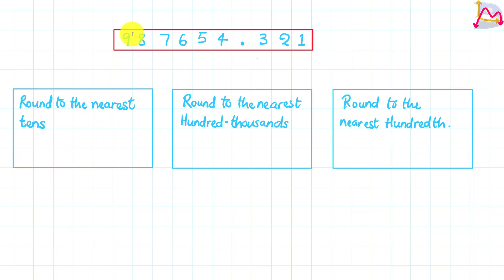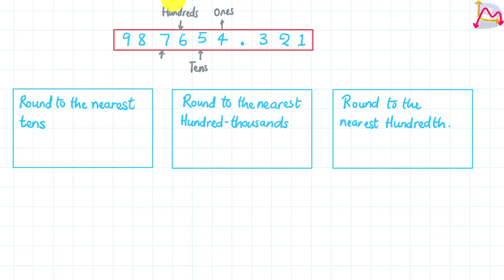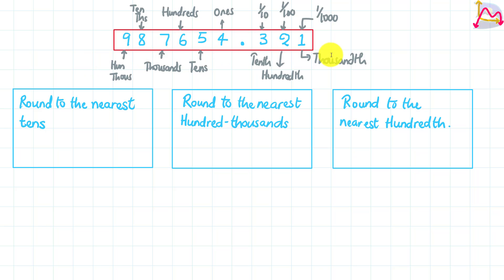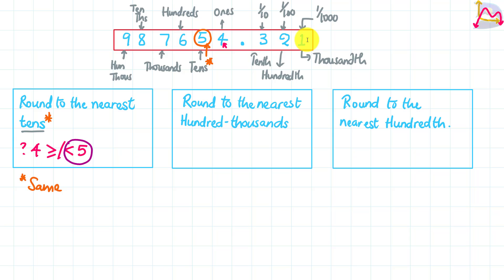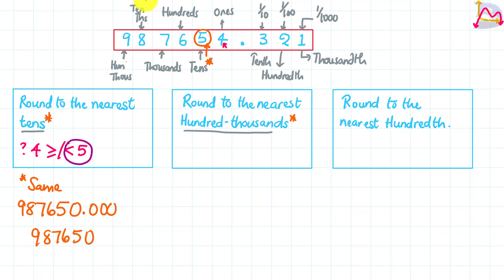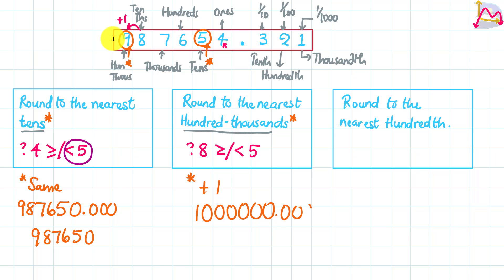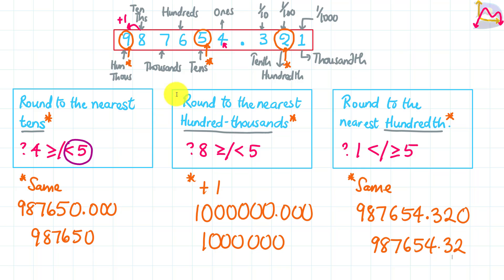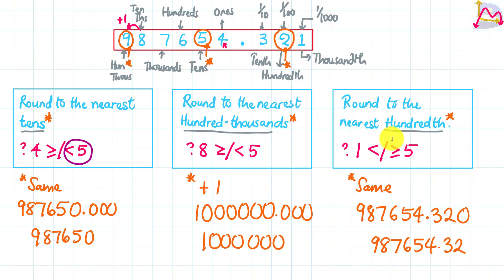Rounding decimal numbers to nearest Hundredth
This video is based on the New Ontario Math curriculum Grade 7 on Rounding of numbers. This will show you an example of how to round decimal numbers to the nearest
02:50 Round a number to the nearest tens
04:46 Round a number to the nearest hundred-thousands
07:29 Round a number to the nearest hundredth